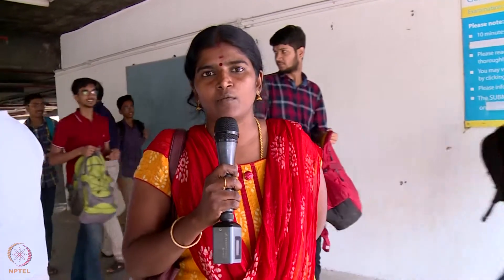Introduction to Operations Research_Feedback_IDZ Kovilambakkam 18